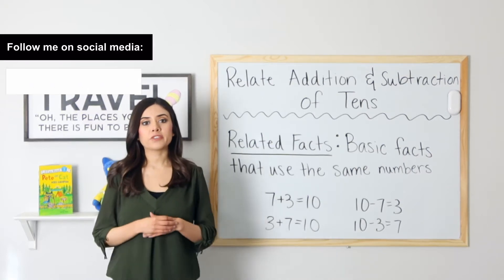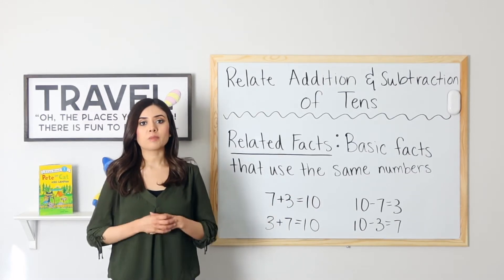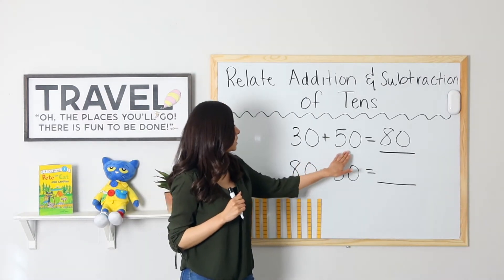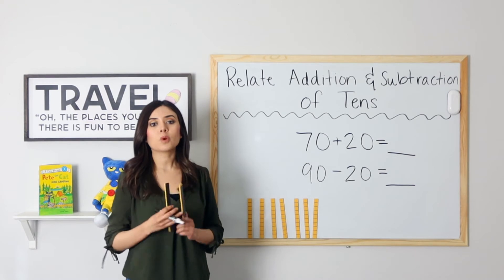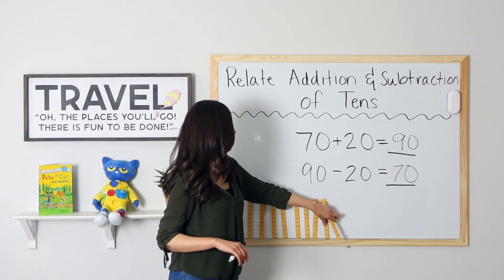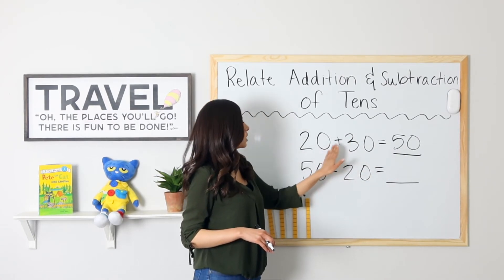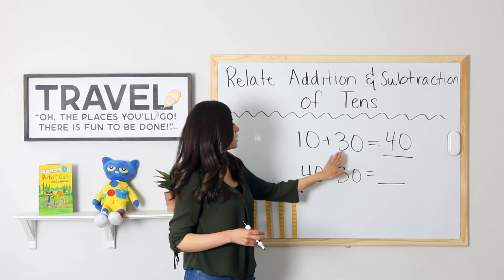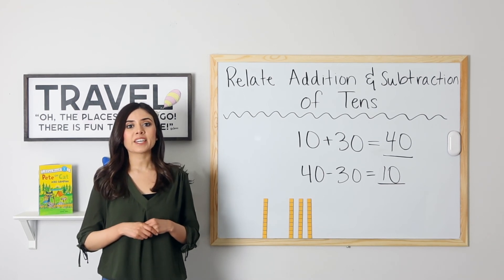Relate Addition and Subtraction of Tens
This video teaches students how to use related addition and subtraction facts to solve problems.